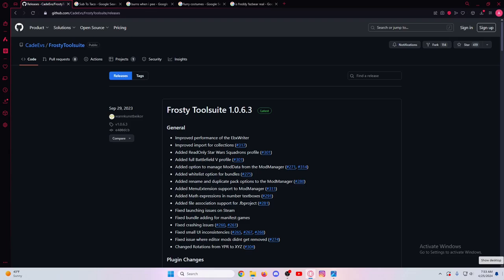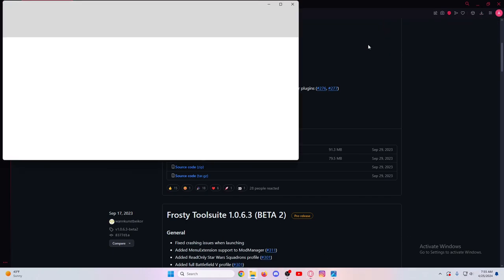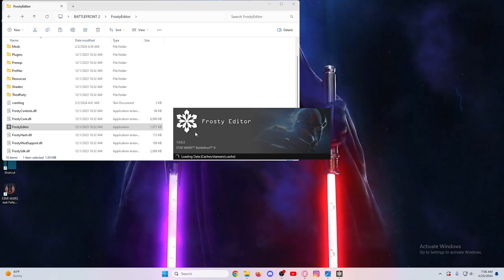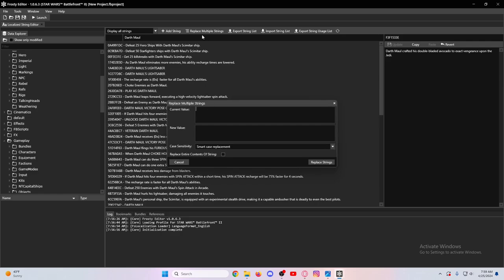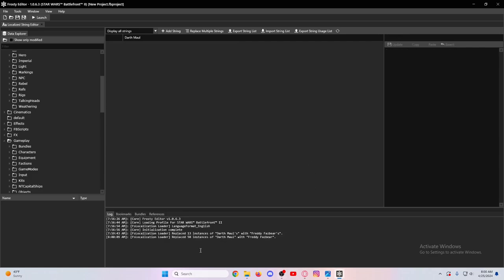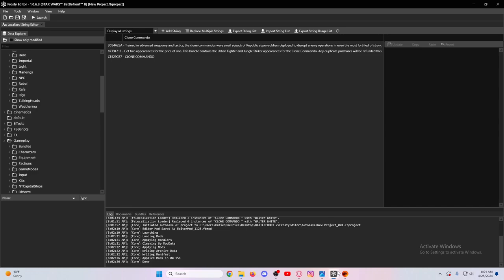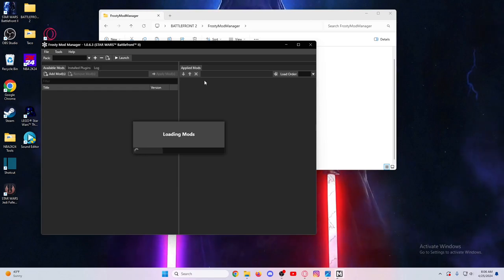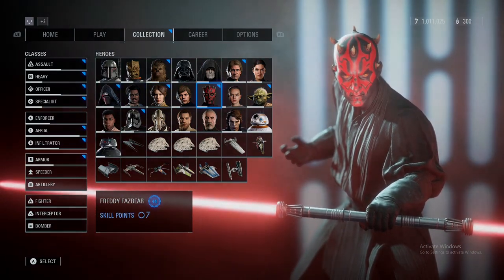HOW TO MAKE TEXT EDIT MODS IN FOR BATTLEFRONT 2 IN FROSTY EDITOR - *UPDATED 2024*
I show you how to make text edit mods for battlefront 2 in the frosty editor! This is an update to an older video I made a couple years ago.